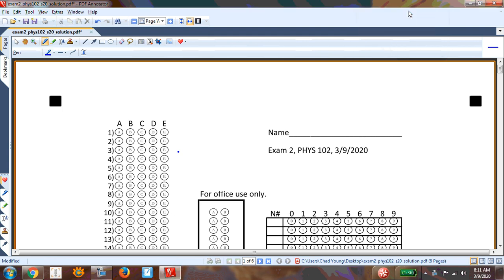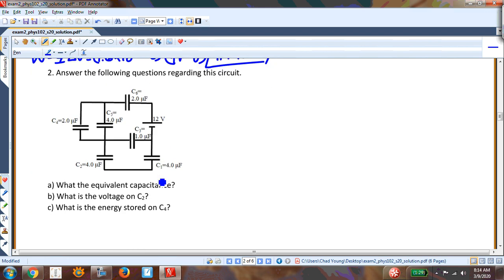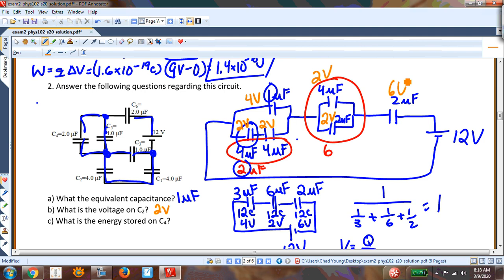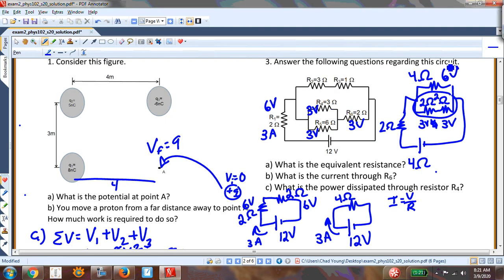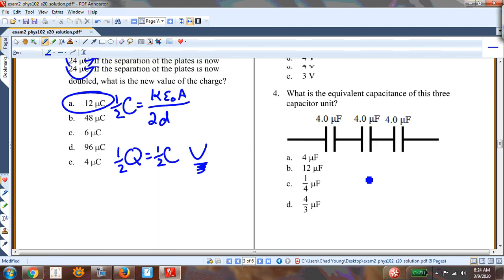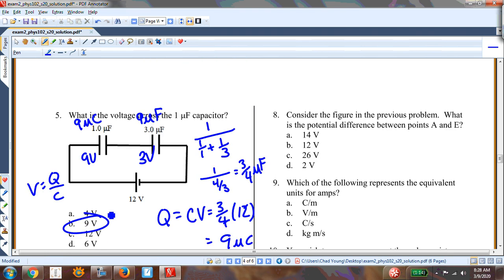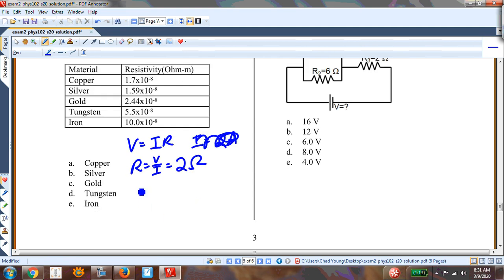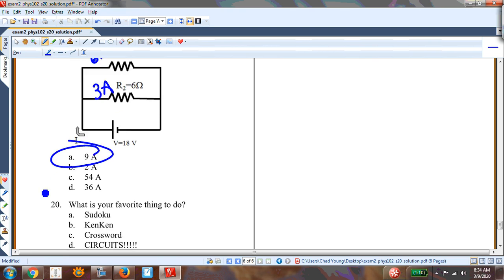exam2 phys102 s20